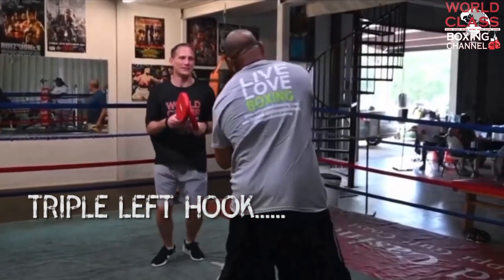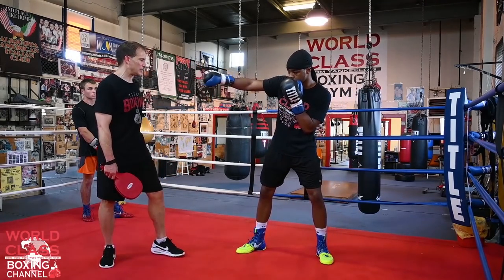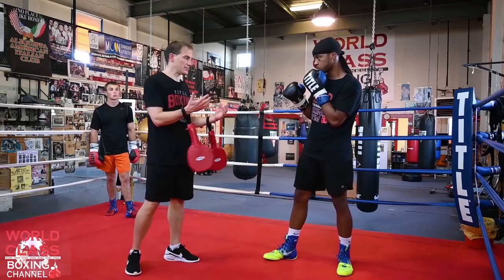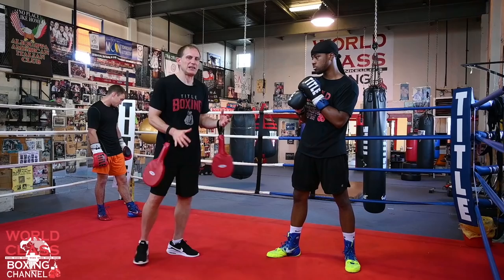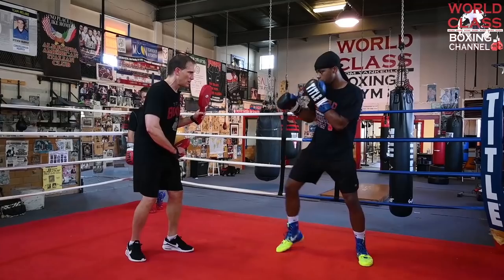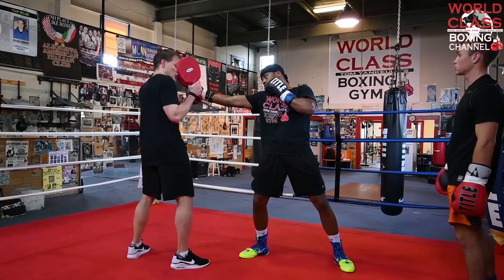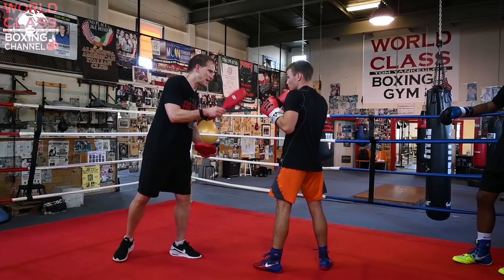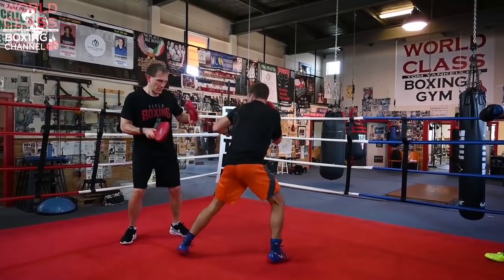Different Ways to Use the Jab. Creating Openings to Land a Punch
Different Ways to Use the Jab. Creating Openings to Land a Punch. Tom Yankello of the World Class Boxing Channel is back with a great video to teach you different ways to throw the jab      and ways to set up punches off of the jab. He will show you different ways to use the jab and create openings to land a punch.  This video is unique in that Tom displays the combinations with an orthodox fighter and a southpaw fighter.  He also goes into detail for the trainer on showing where the pads should be held for this combination.  The drill begins with a traditional jab to the head to set up his left hand.  Remember every punch should put you in position to throw the next punch as well as hid your hand so your opponent won't see the next punch!

Tom shows you the exact placement of where to throw these punches.  Everyone can throw the punch that is called, however not everyone understands exactly where to throw it.  Tom breaks this down in detail.  He also shows you how you should turn your waist and describes the correct footwork needed to get the most power behind each punch.  Tom shows you how to throw these punches if it were a southpaw vs a southpaw, a southpaw vs an orthodox boxer, and how to do it if it's an orthodox boxer vs another orthodox boxer. Tom then shows trainers where they should hold the pads for each type of combination and boxer.

Remember mixing up the jab allows for the creation of openings.  Watch the entire video and practice, practice, practice so that you can become the best boxer you can be!

Time Stamps:
1:35. Orthodox vs. Southpaw.
3:44. Hitting your targets.
5:49. Footwork and balance.
8:15. Southpaw vs. Southpaw.
9:05. Orthodox vs. Southpaw.
9:25. Orthodox vs. Orthodox.
11:22. Coaching tip...pad holding.
12:43. Footwork.
12:47. Pad holding tips.

Everything you need to know for defending and countering punches can be found on the World Class Boxing Channel.  Your support is much appreciated!

World Class Instructional videos on every punch, including footwork, are now available! Become the best fighter you can be through these videos Videos are available for purchase Tom Yankello is a true boxing professor.  What he teaches in these videos is guaranteed to parry the jab off the orthodox fighter as you will learn and understand the boxing fundamentals for each and every punch along with footwork. There has never been a set of boxing instructional's created to date like these.  They are the most thorough and educational videos ever made.